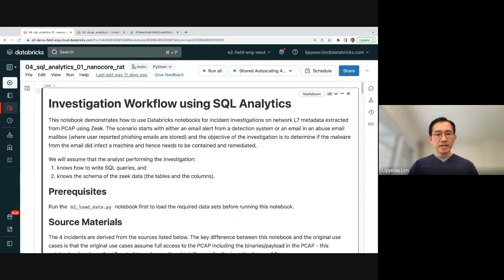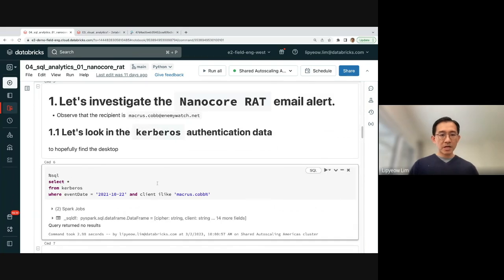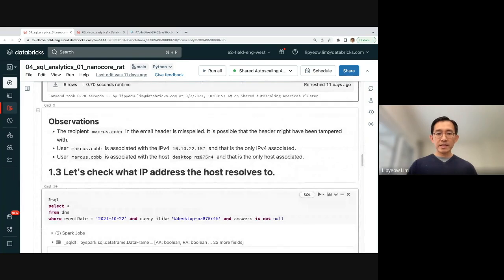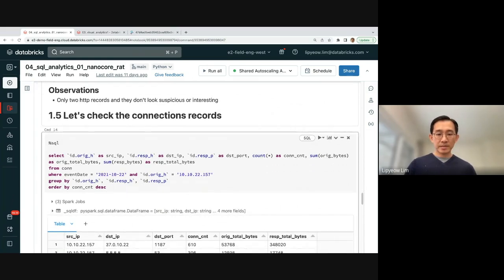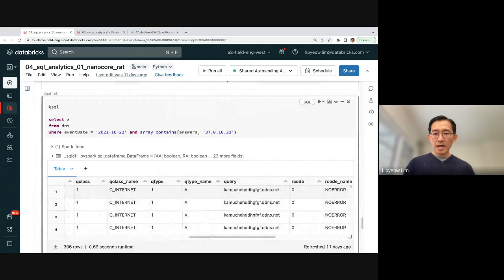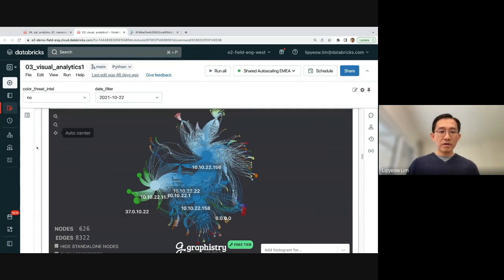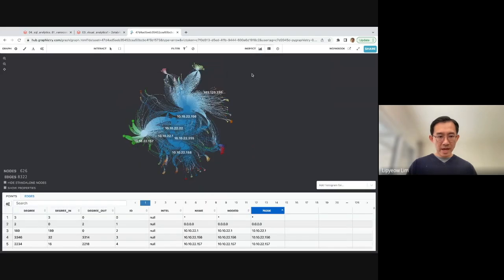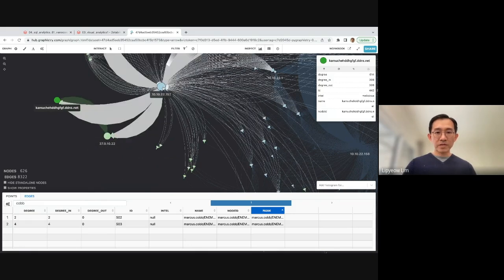008 Alert Triage using Notebooks, SQL, & Graphistry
Episode 008 shows you how to perform an alert triage workflow using Databricks notebooks, SQL queries, and Graphistry visualizations. Zeek logs are used to investigate suspicious emails. I first show a pure-SQL approach and then show how Graphistry visualization facilitates quick visual investigations without the need for writing any queries. Schema-on-read approach is used to create the graph data model on the fly leveraging SQL views.

This episode is based on the Databricks Incident Investigation using Graphistry solution accelerator at